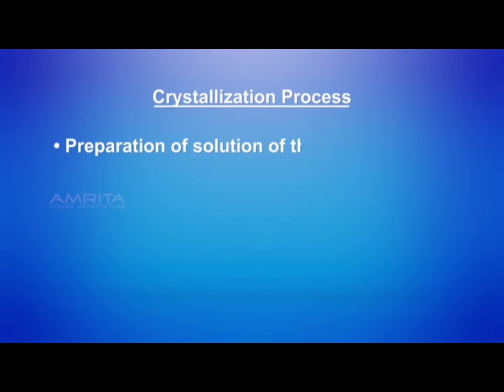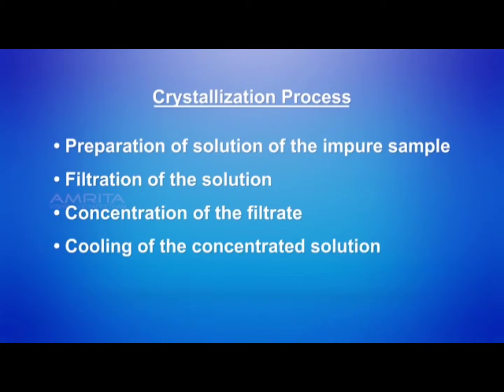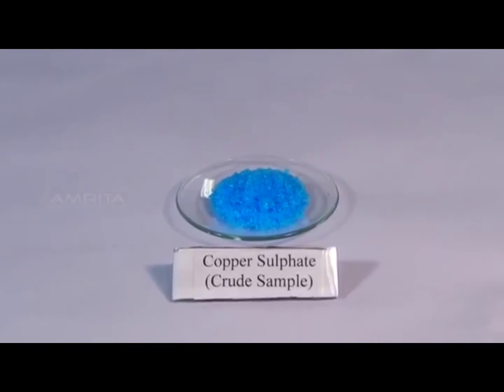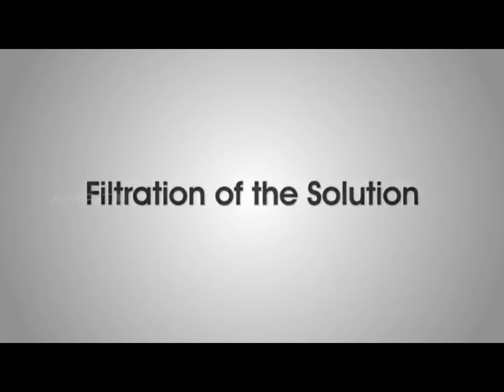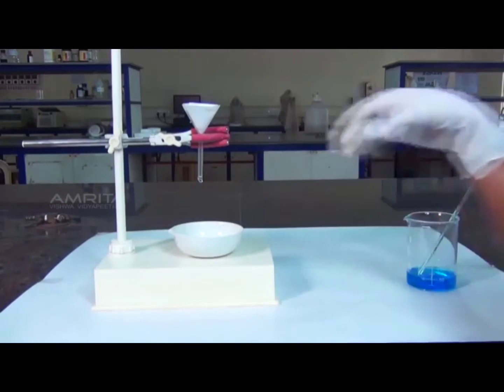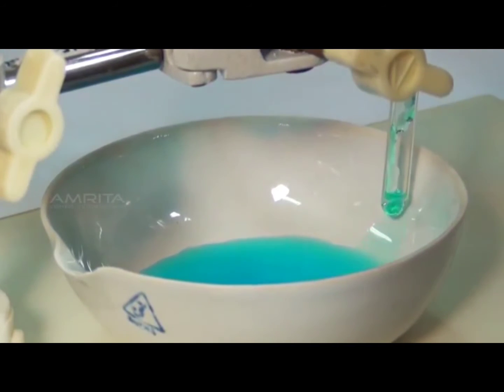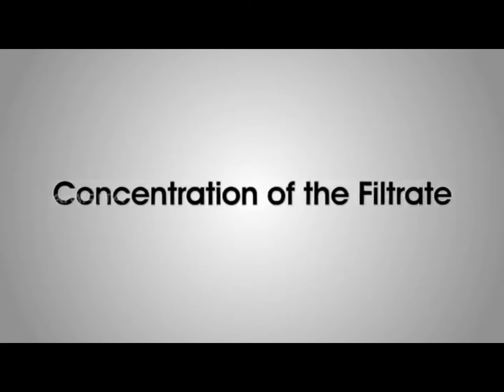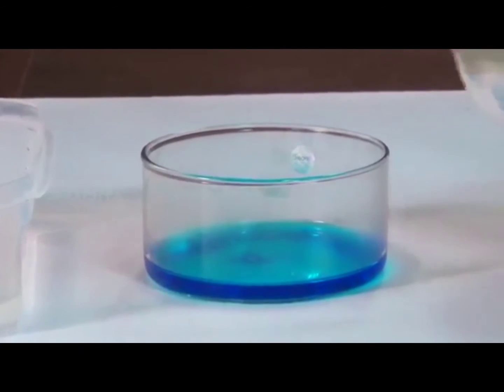Purification of Cuso4 by crystallization